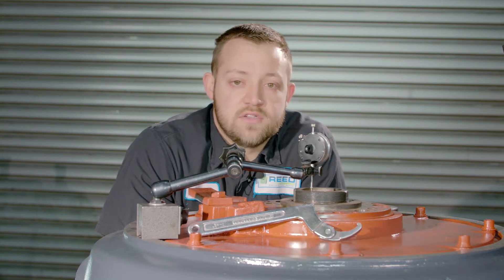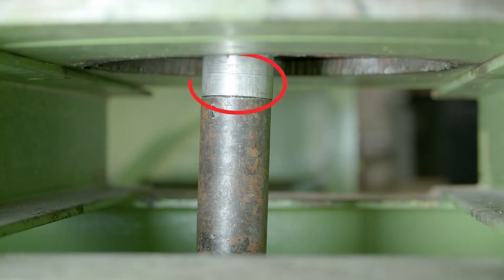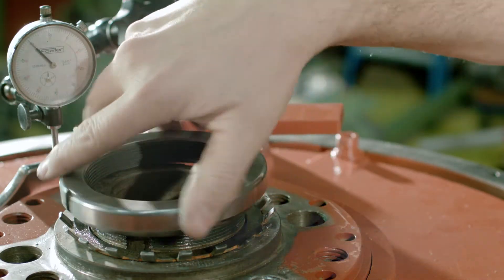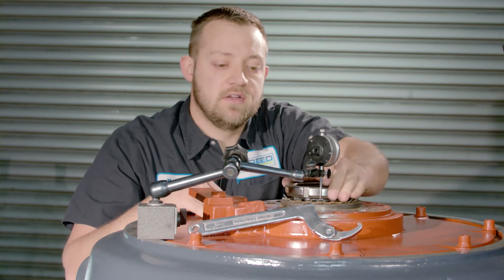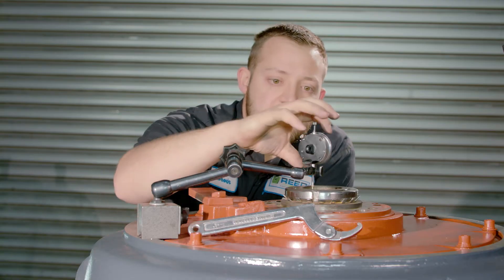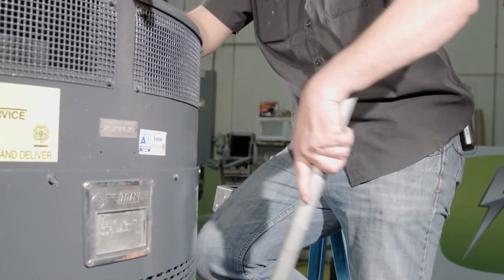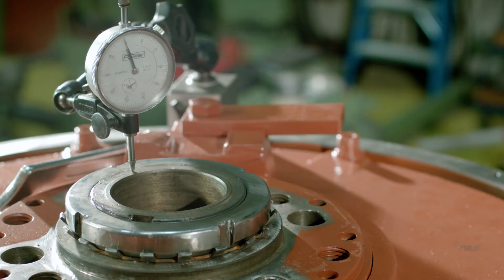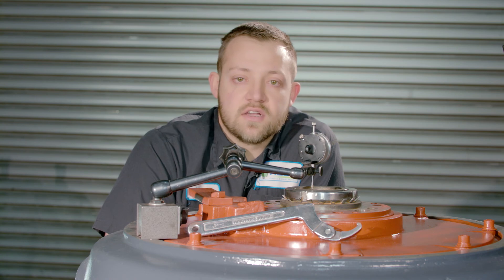Vertical Motor - Adjusting Endplay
Setting endplay on a standard Vertical Hollow-Shaft Motor with Angular Contact Ball Thrust Bearings.